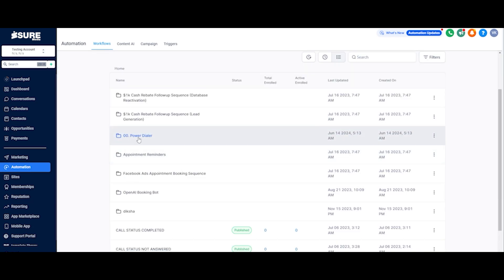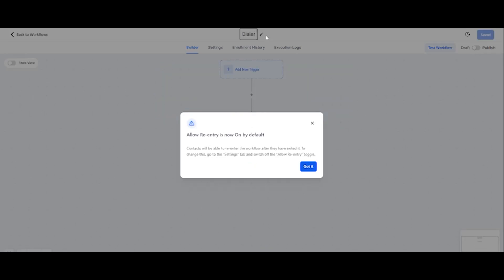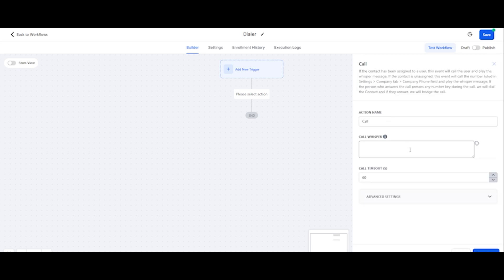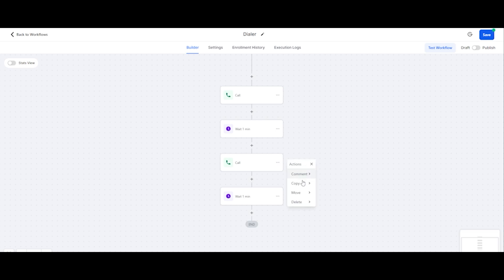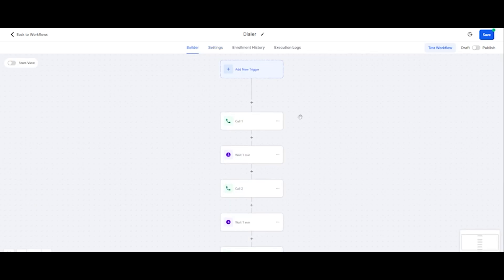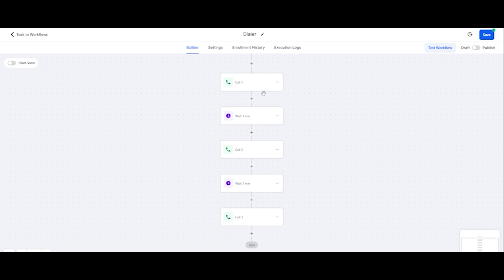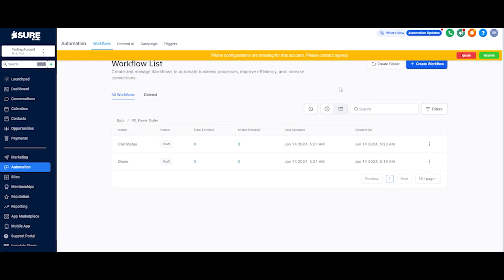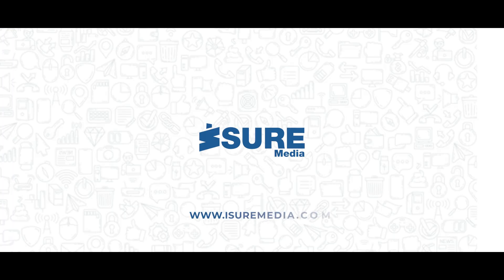Mastering Power Dialer | Go High Level | Isuremedia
Tired of manually dialing numbers and getting low conversion rates?

Go High Level's Powerdialer is here to revolutionize your sales outreach.

This in-depth video will show you EVERYTHING you need to know about using this powerful tool to:

1. Automate Your Dialing: Free yourself from repetitive tasks and focus on closing deals.
2. Increase Efficiency: Make more calls in less time and skyrocket your productivity.
3. Streamline Workflows: Simplify your sales process with powerful automation features.
4. Track & Analyze Results: Gain valuable insights to optimize your calling strategy.
5. Never Miss a Lead: Follow up with every prospect efficiently.

Plus, we'll cover:

Setting Up Your Power Dialer
Creating Effective Call Lists
Managing Calls and Dispositions
Using Auto-Recordings and Voicemails
Integrating Power Dialer with Other Go High Level Features

Whether you're a seasoned salesperson or just starting out, Go High Level's Power Dialer can be your secret weapon for boosting conversions.

Watch this video and discover how to transform your sales outreach.